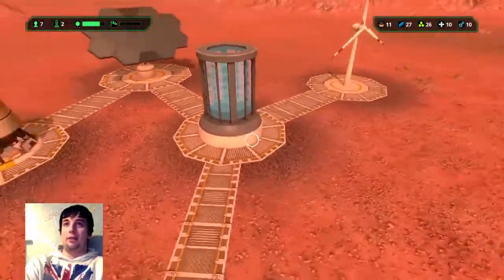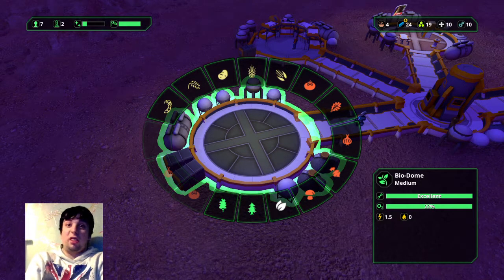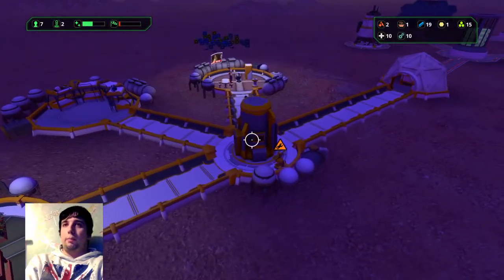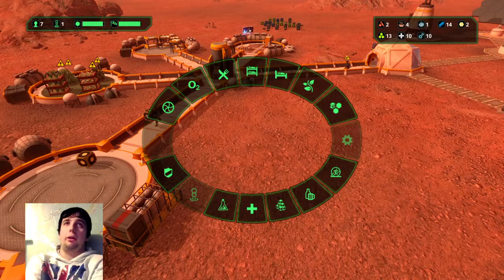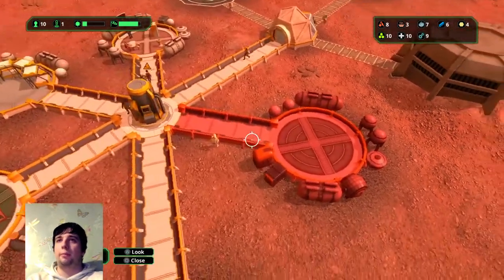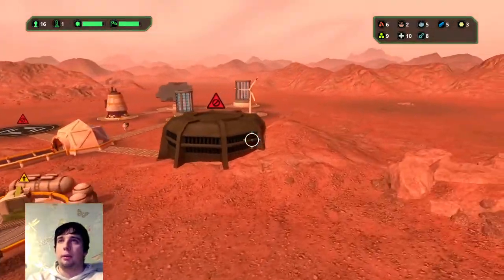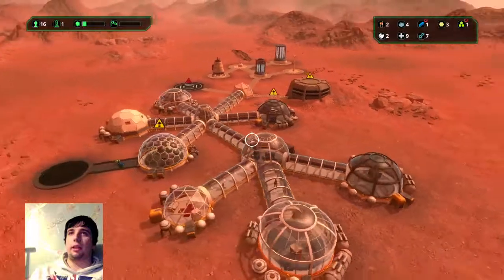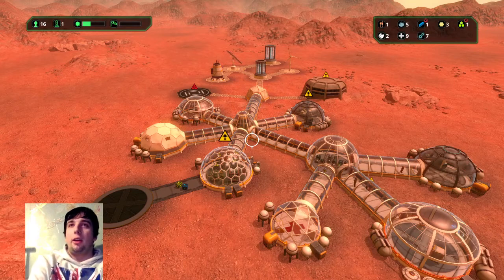such an addictive game Planet Base